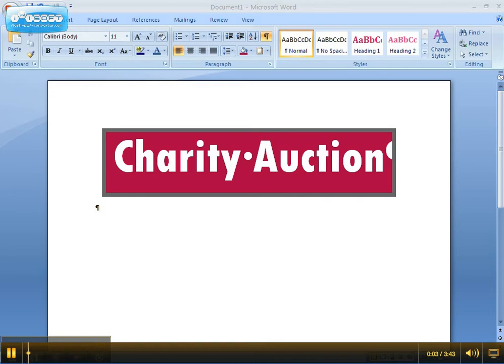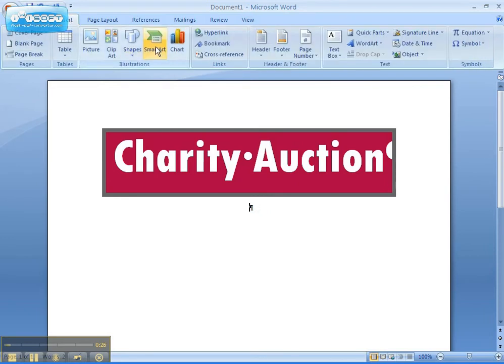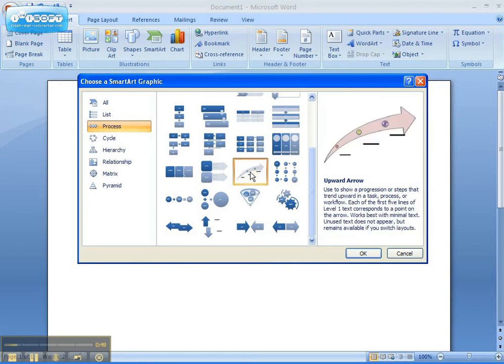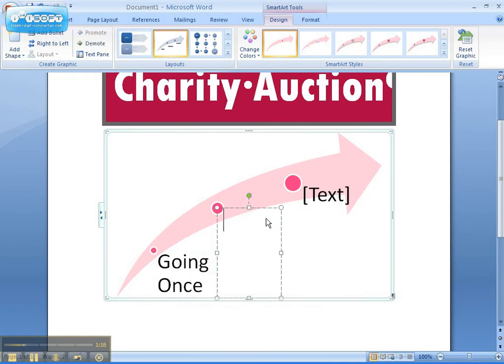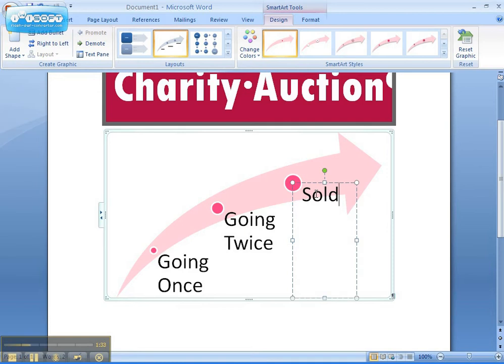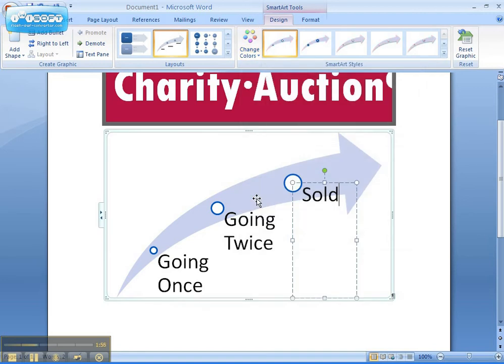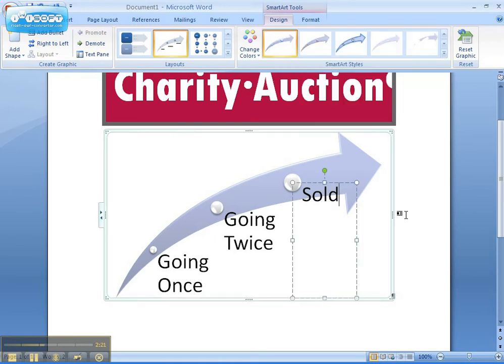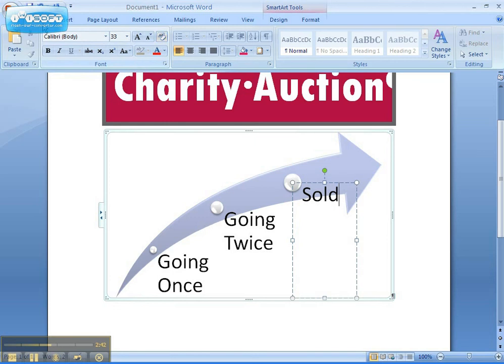WD235-240 Smart Art Graphics